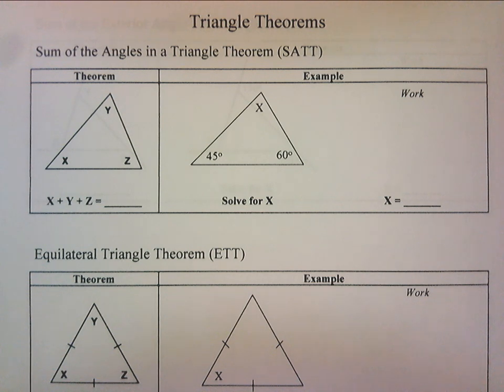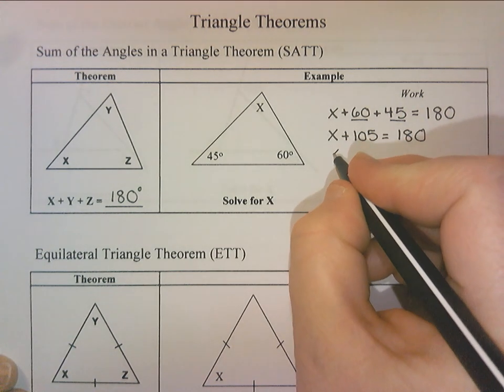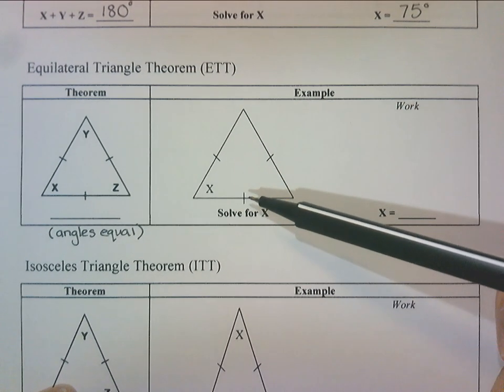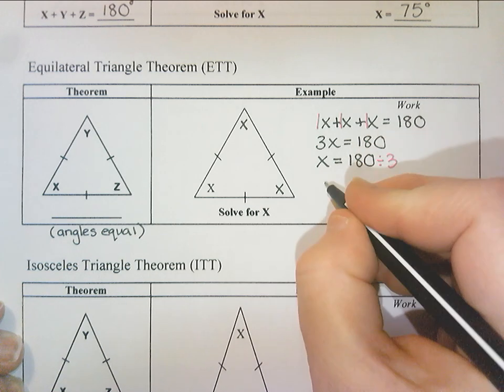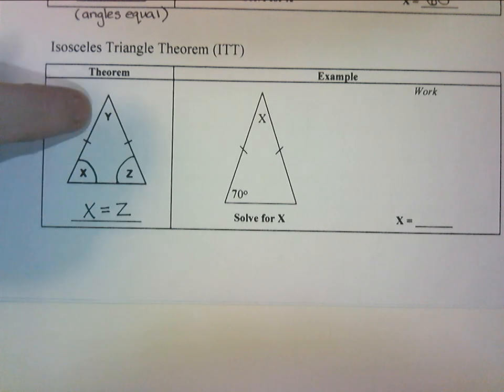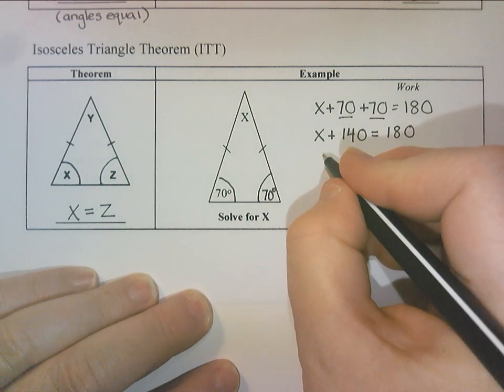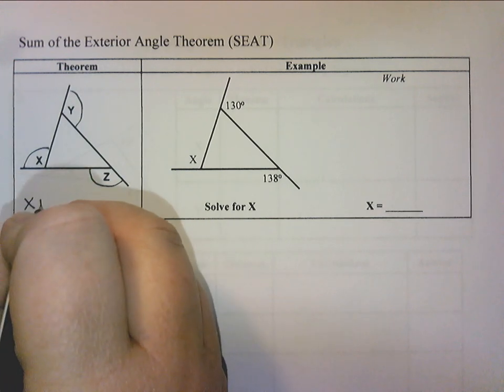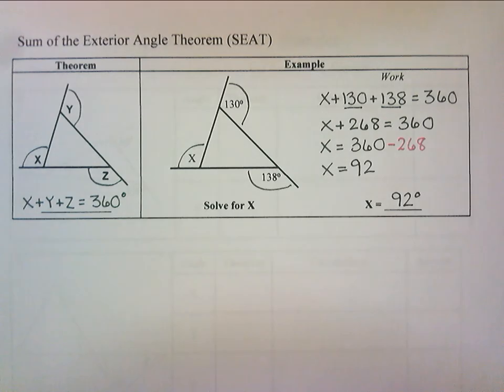Triangle Theorems - Part 1